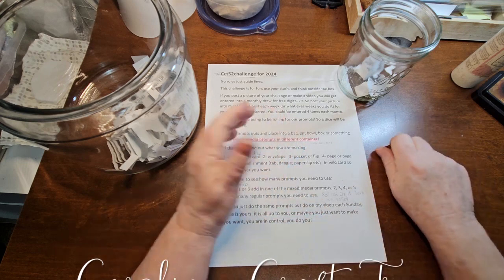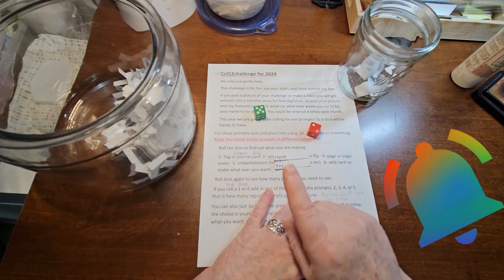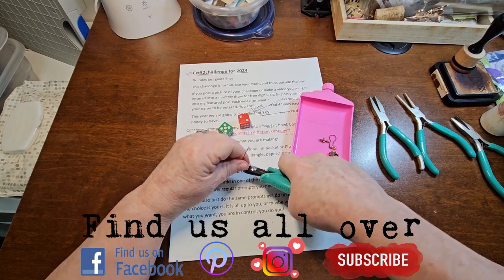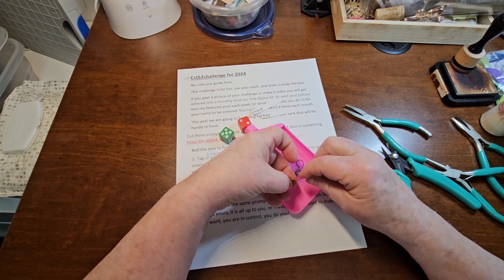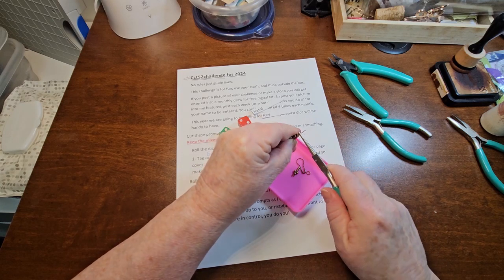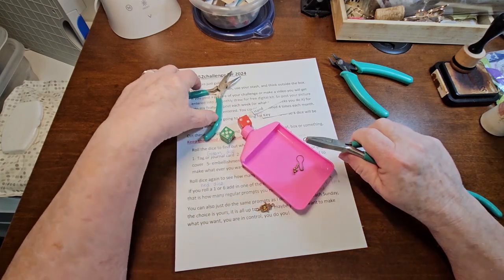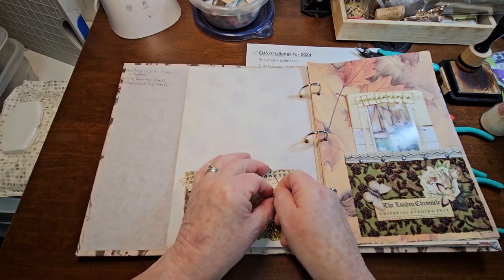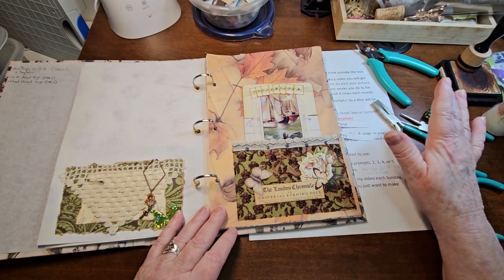Week 10 is here! come join me for the cct52challenge for 2024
Hello Everyone, Week 10 is here! come join me for the cct52challenge for 2024.
No rules, just guide lines! This challenge is about using some dice to roll for your projects, or you can just follow along with the prompts I roll. You can do this challenge anytime you like. If you post a picture in my post in the facebook group then you will be entered to win a free digital kit. Once a month I will do a draw from the picture that were posted during the month. If you want to take part on youtube then please let me know and I would be happy to add a link into the video description for you.